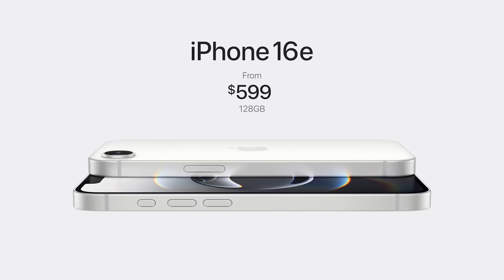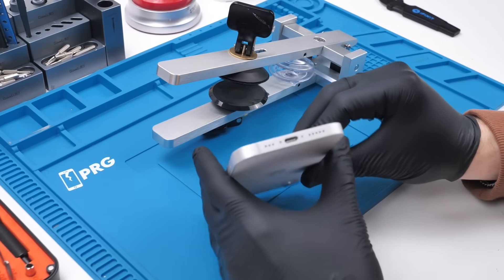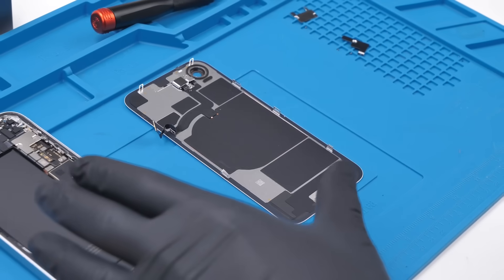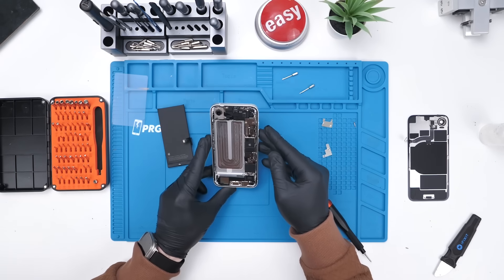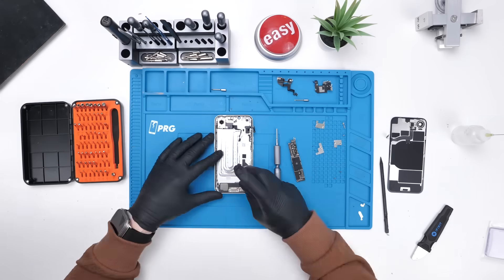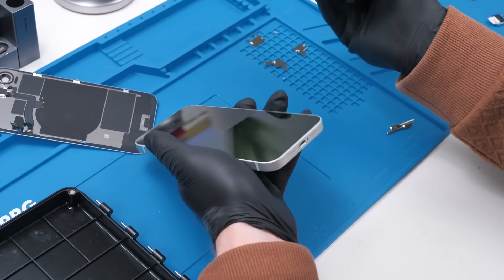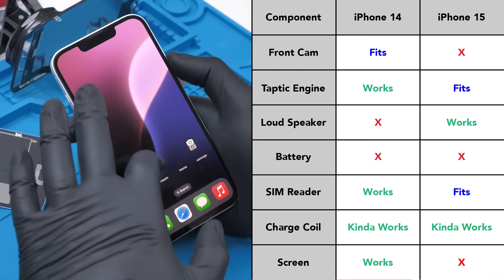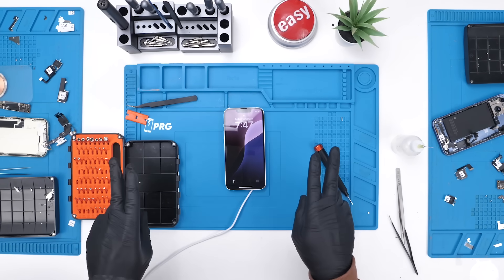iPhone 16e is a FRANKENSTEIN Phone...? Teardown + Magsafe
We got our hands on the iPhone 16e and tore it down to see what’s inside. But we didn’t stop there—we upgraded it to have MagSafe and tested its compatibility with older iPhone parts. Turns out, Apple made some interesting choices with this one…

Filming Gear:
Studio Box Lights
Studio LED Lights